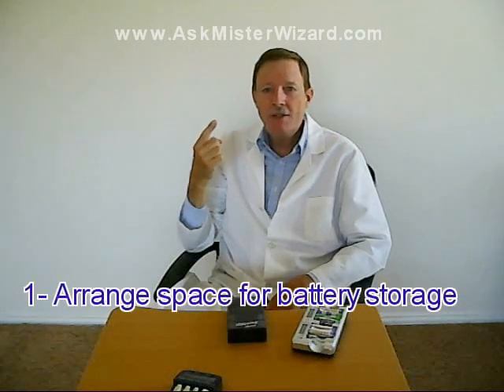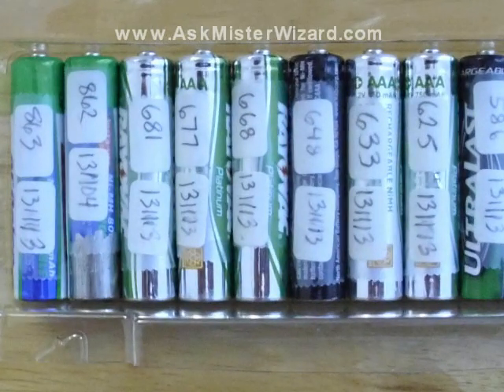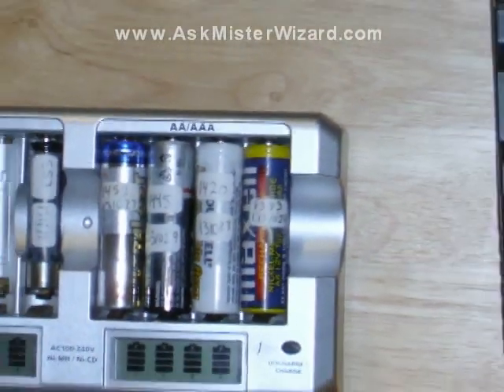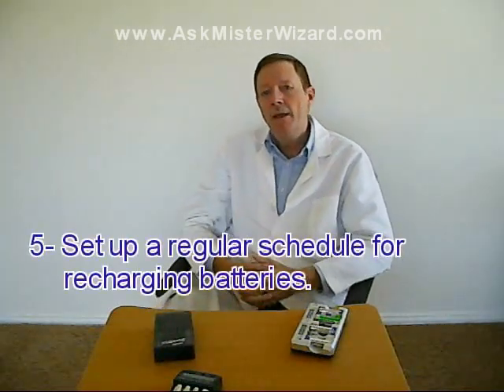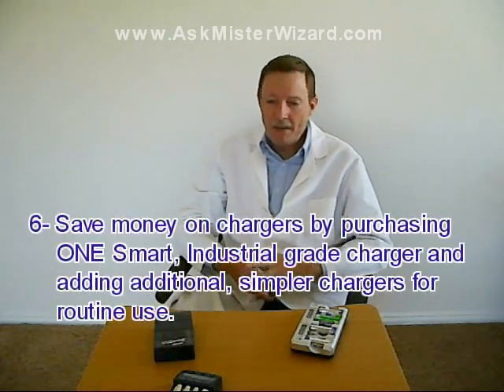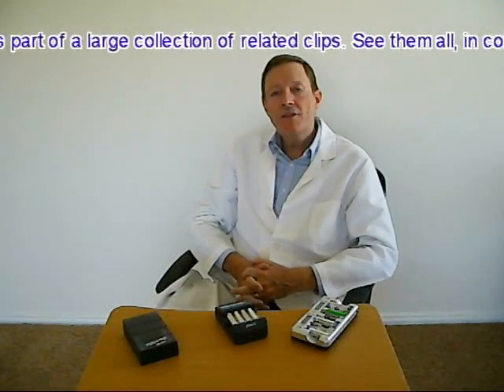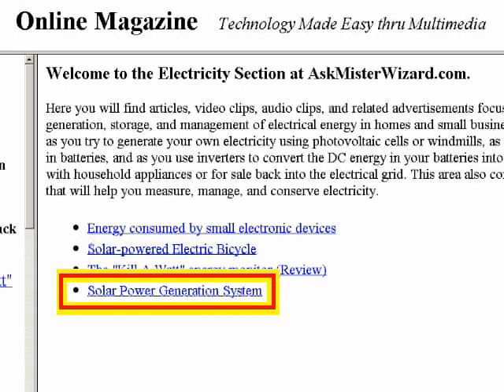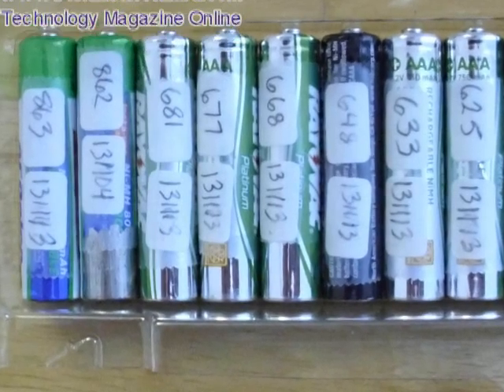NiMh Batteries: The dirty little secret, Part 4 of 4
Managing your collection of NiMh rechargeable batteries. How to label and sort your batteries by capacity and recharge date, and how to schedule recharging on a regular and routine basis.

There are other video clips in this series. Find them all easily within the "Electricity" section Here's a direct link